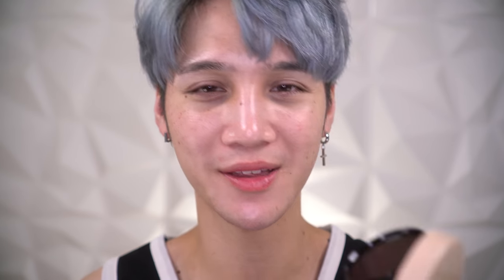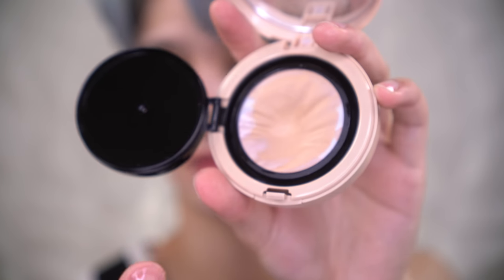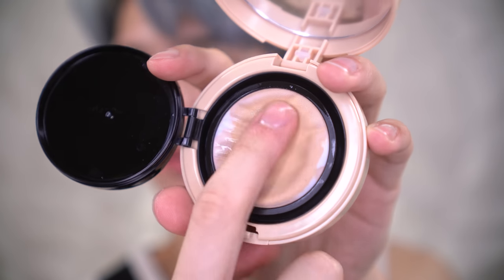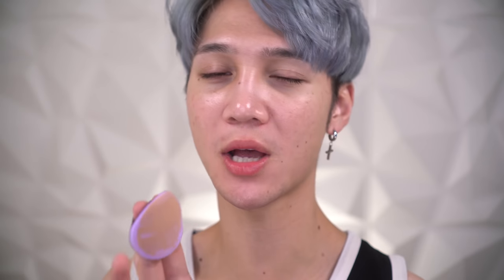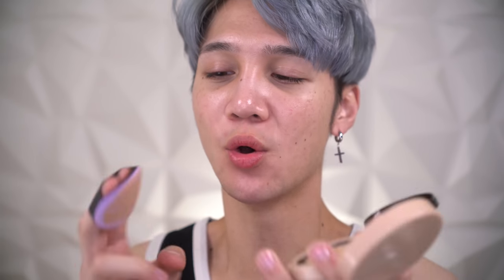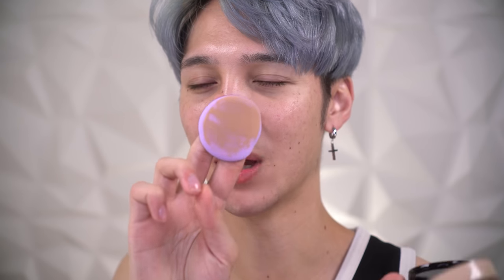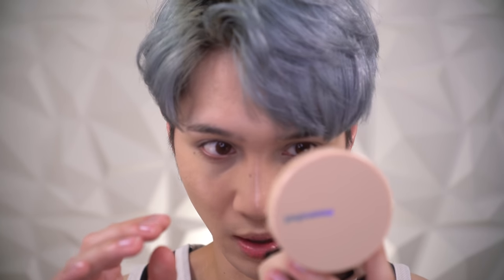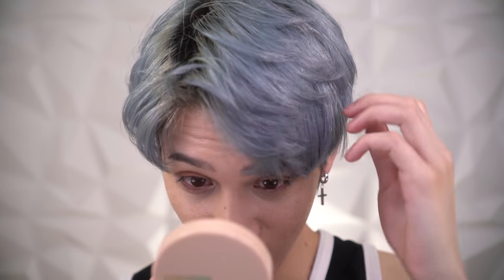Moonshot Face Perfection Balm Cushion (Blackpink Cushion) Review - Edward Avila